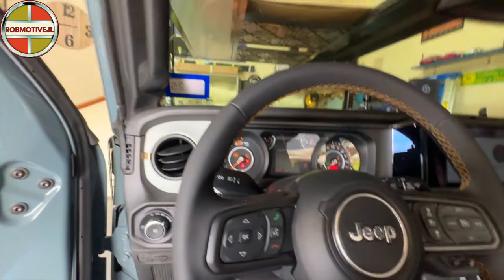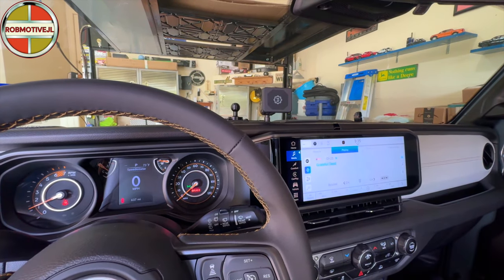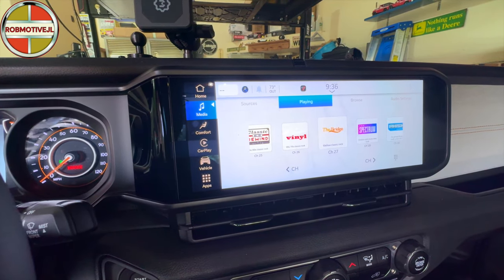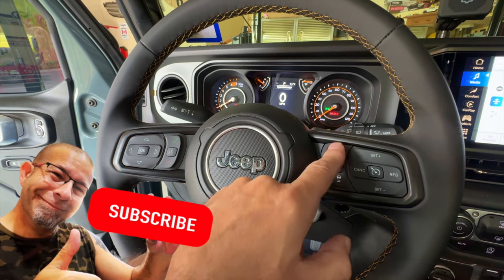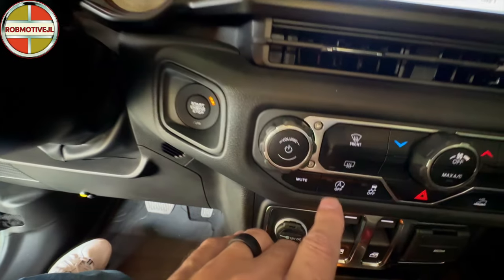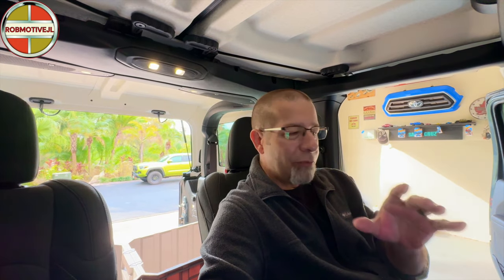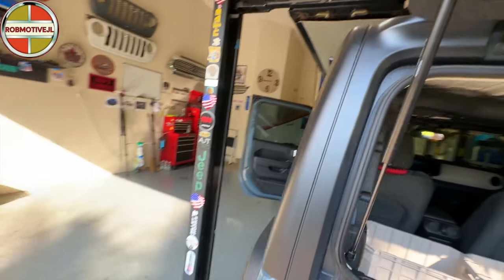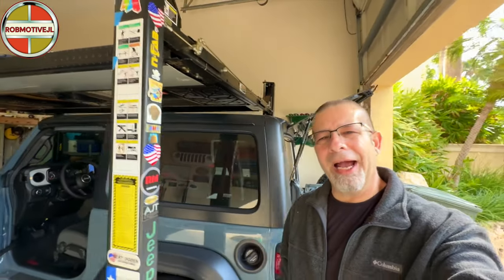6 Things You May Not Know About Your Wrangler And A Tip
Did you know about these 6 Jeep Wrangler things?

ROBMOTIVE1

robmotive

ROBMOTIVE10

🔧🔧🔧🔧JEEP WRANGLER ACCESSORIES🔧🔧🔧🔧
                               (COMMISSIONS EARNED)
JEEP KEYHOLE COVER AD: Santi's Caps Protective Key Hole Covers for JL 18-24

WRANGLER GEAR TRAY AD: Eamplest Gear Tray for Jeep Wrangler JL JLU 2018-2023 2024 and Gladiator JT 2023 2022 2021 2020, Gear Shift Organizer, Storage Box Interior Accessories (Not for JK/JKU)

BLIND SPOT MIRRORS AD: Custom Blind Spot Mirrors- Compatible with 2007-Present Jeep Wrangler | blind spot mirrors compatible with Jeep Wrangler JK and JL | NXTGEN Extended View Blind Spot Mirrors

WRANGLER CENTER CONSOLE TRAY AD: ACOBRO Center Console Organizer Compatible with Jeep Wrangler JL and JLU 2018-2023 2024 Accessories, Gladiator JT Truck 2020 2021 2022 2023 Insert Tray Armrest Storage Box (Not for JK/JKU), Black

WRANGLER ROLL BAR STRAPS AD: JUSTTOP 2 x Car Roll Bar Grab Handles Grip Handle Fit for Jeep Wrangler YJ TJ JK JL & Gladiator JT 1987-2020 with 3 Straps and Woven Handle(Black)

JEEP SHORT ANTENNA AD: 6'' Off-Road Short Antenna Upgrade for Jeep Wrangler JK JL JLU JT Rubicon Sahara Sport 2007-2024 FM/AM CB Shorty Antenna Replacement 1-Pack

WRANGLER/GLADIATOR FRONT TOW HOOK COVERS AD: DKMGHT Factory Bumper Tow Hook Covers for Jeep Wrangler JK JL Gladiator TJ, White Tow Hook Protector Jeep Wrangler Accessories 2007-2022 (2Pcs)

JEEP SUN VISOR REPAIR KIT AD: Jeep Sun Visor Repair Kit - Jeep JL Visor Repair Kit Upgraded Aluminum Alloy Heavy Duty Sun Visor Clips Compatible with Jeep Wrangler JK 2018/ Wrangler 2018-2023/ Gladiator 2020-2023

Door Sill Tape AD: Car Door Edge Guards Door Sill Protector, 2.76In x 16.4Ft Textured Car Door Entry Guards Scratch Cover Door Scuff Protector, Car Door Sill Stickers Car Scratch Protector Film for Rear Bumper Door